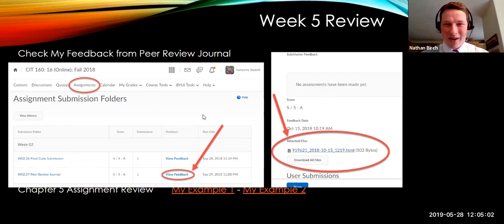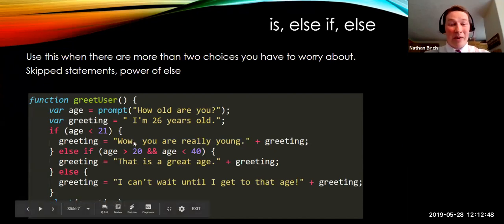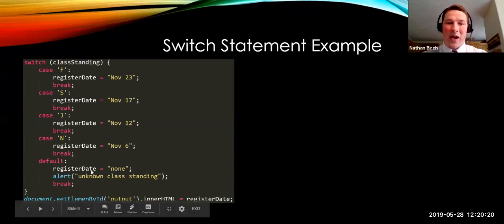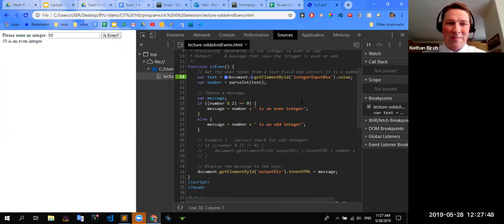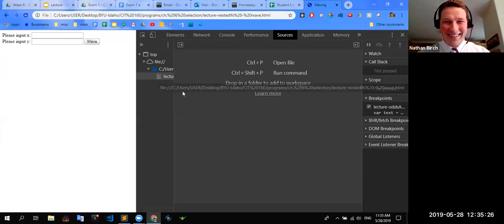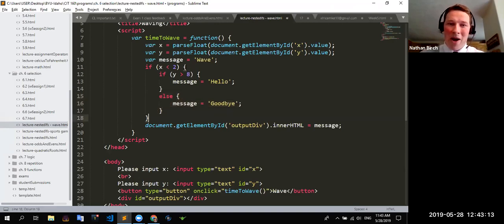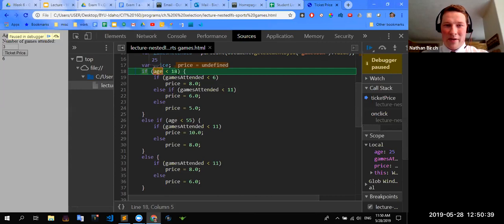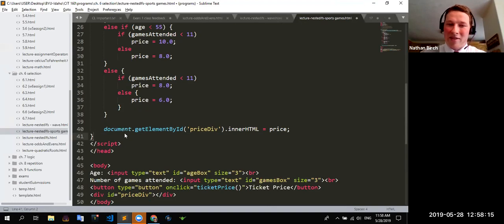CIT 160 Week 6 Live Classroom Spring 2019